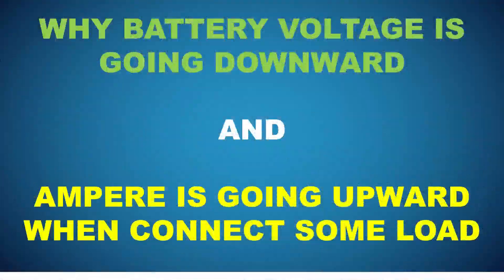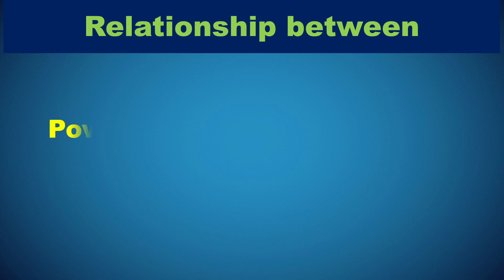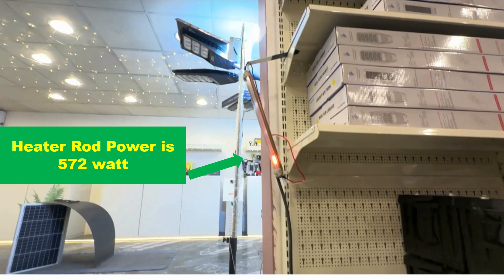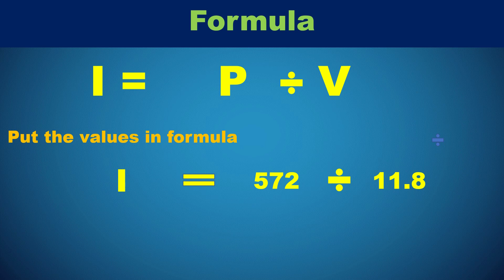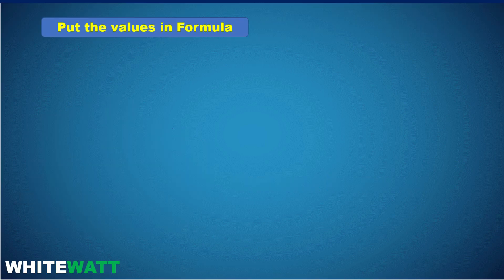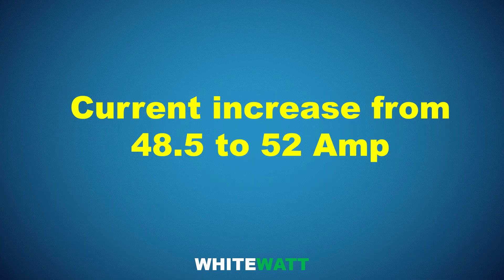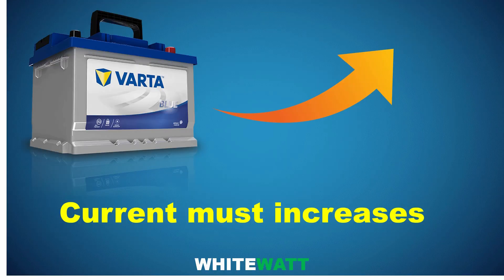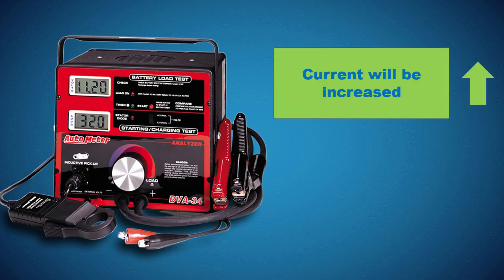why Battery voltage downward and Ampere upward when Run some load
In this video, we'll explore a common question about battery performance: Why does battery voltage decrease while current (amperes) increases? Whether you're dealing with car batteries, lithium-ion batteries, or any other power source, understanding the relationship between voltage, current, and load is crucial. We'll break down the science behind how batteries discharge, what affects their voltage, and why higher current often accompanies a drop in voltage.